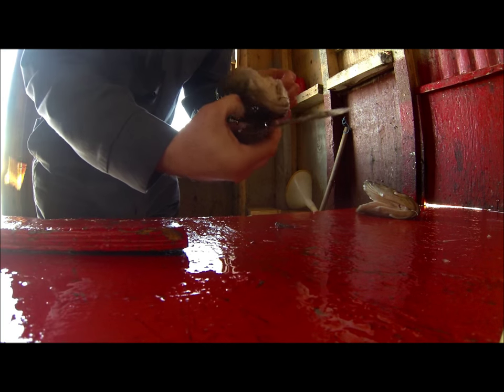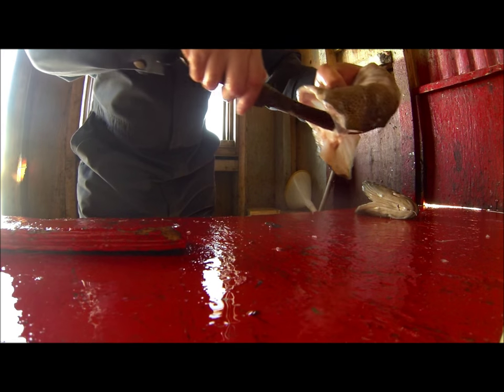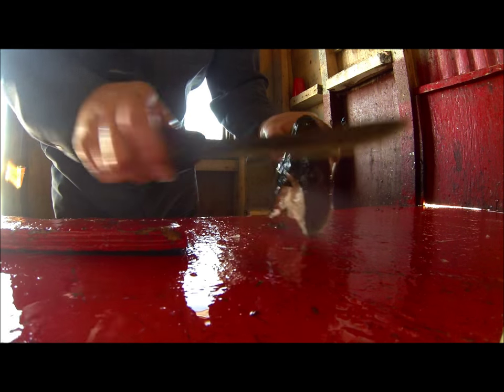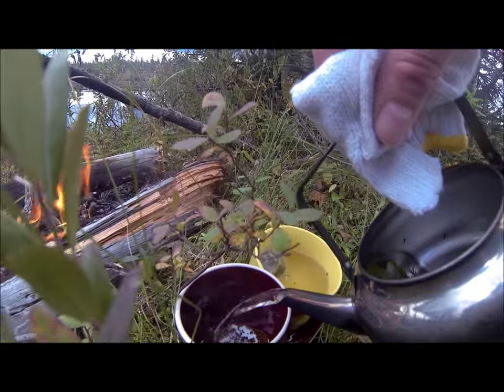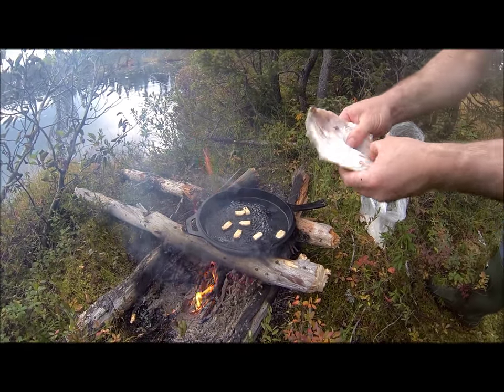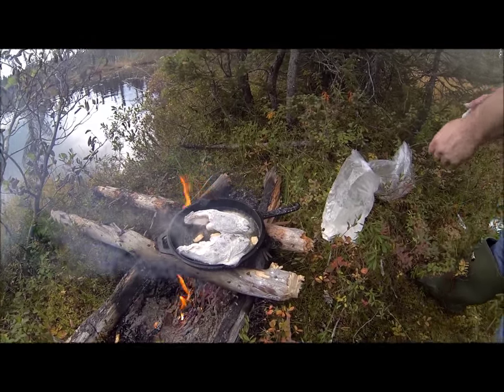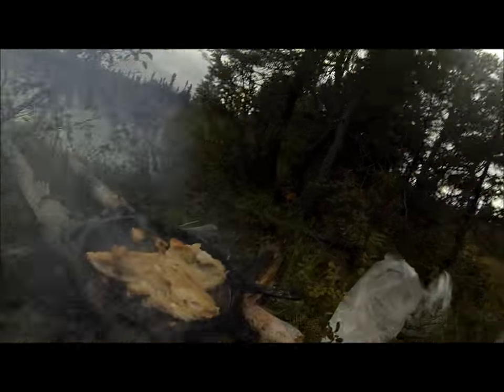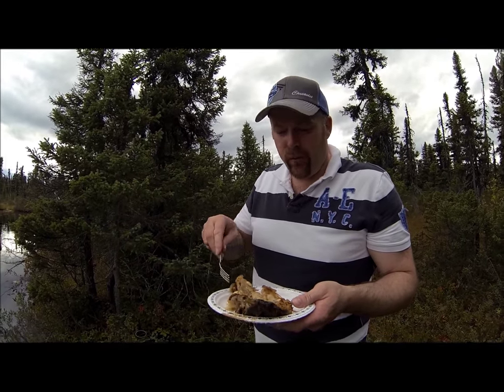Cod Heads - Cleaning & Cooking ..!!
Shows how to clean cod heads then heads out for a out door cook up, cod heads, fillets and tongues are the menu. Boil up with the wife, nothing beats a nice outdoor meal ...!!